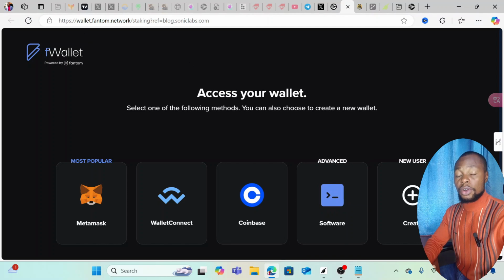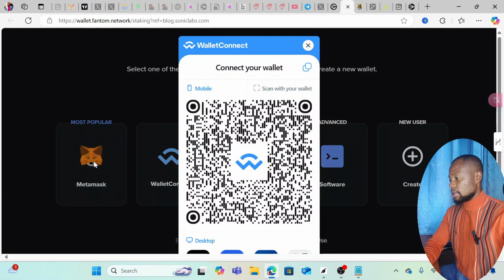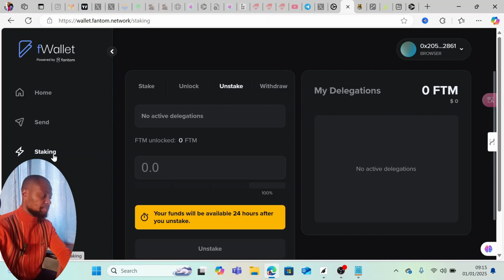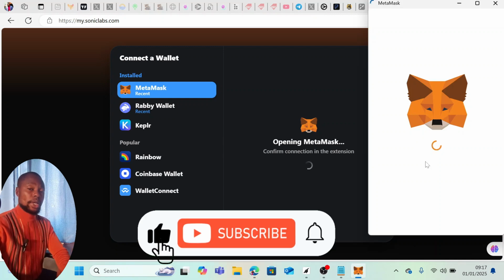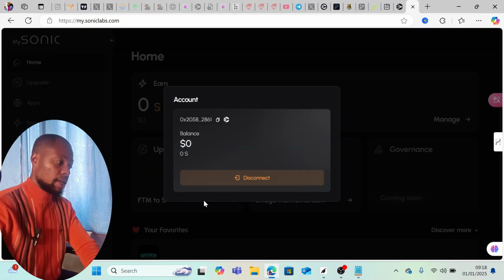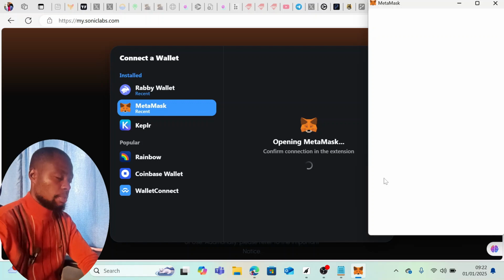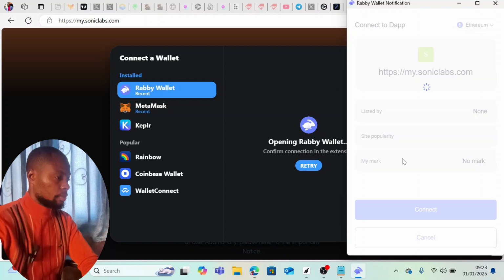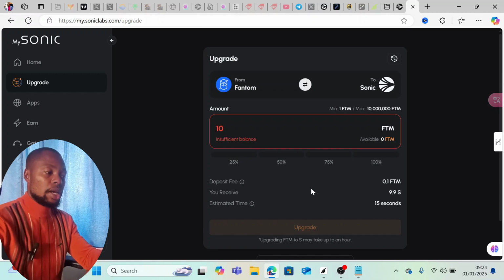How to Unstake FTM and Upgrade to Sonic $S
LINKS HERE

fantom to sonic
ftm to sonic
how to
sonic to fantom
how to stake sonic
delegate ftm to sonic